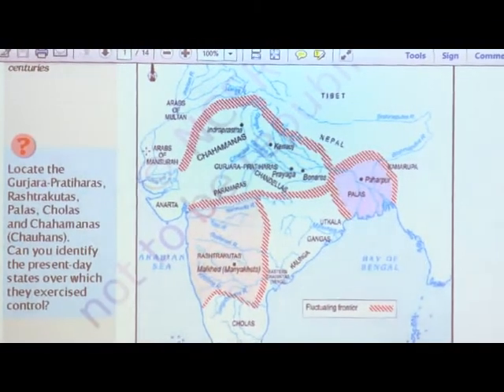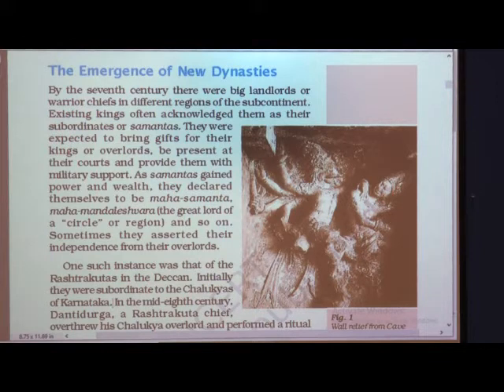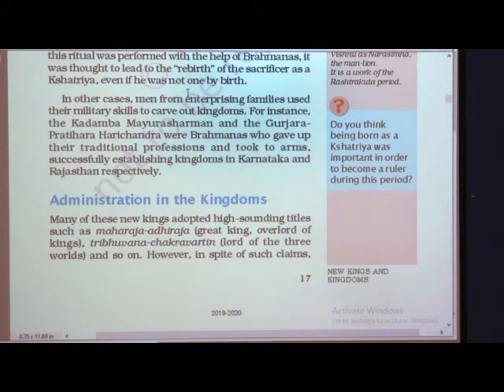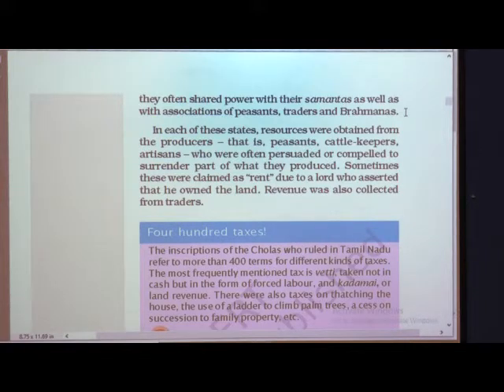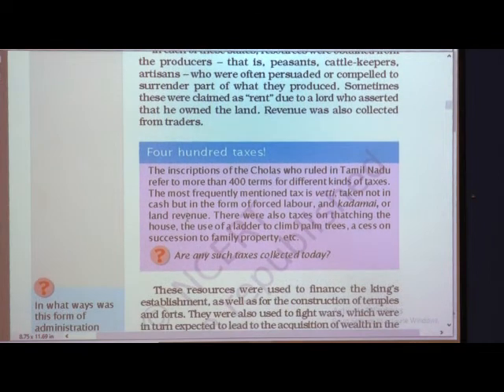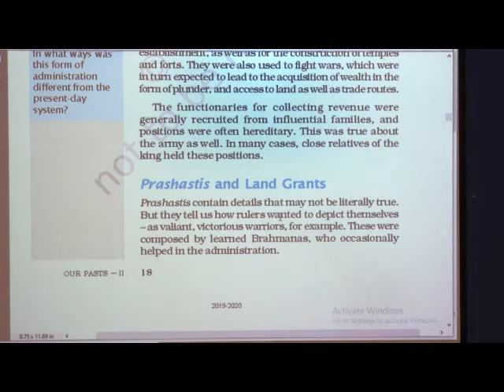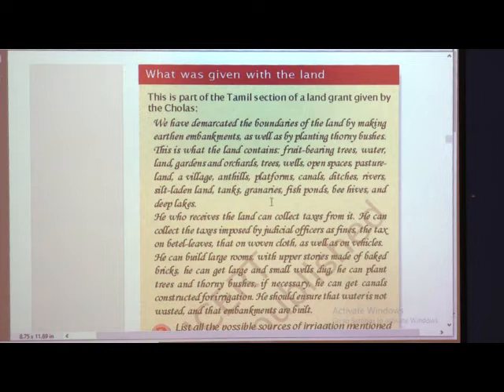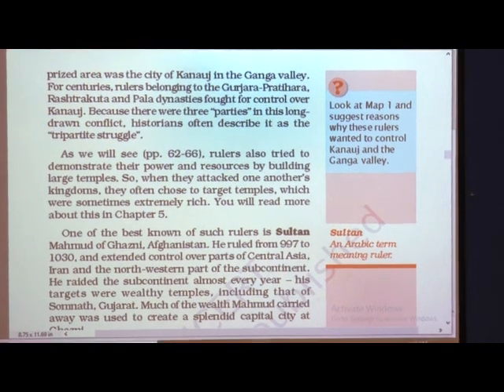7 EPISODE 16 L 2 New Kings & Kingdoms